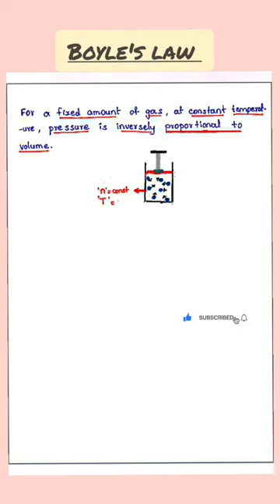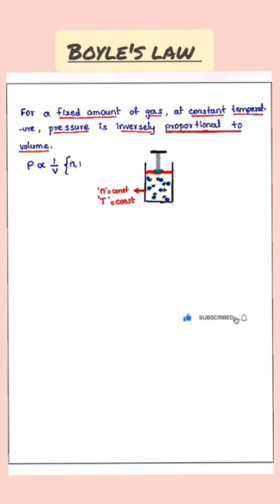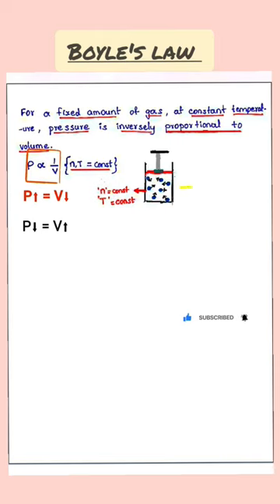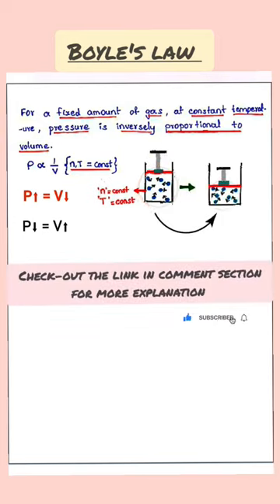Boyle's law//Check out the link in comment section for Full video